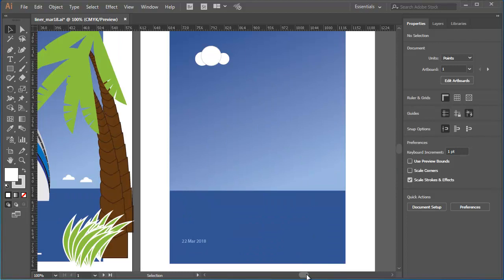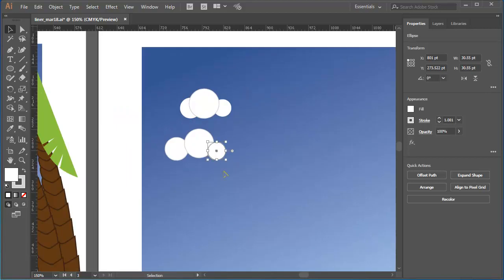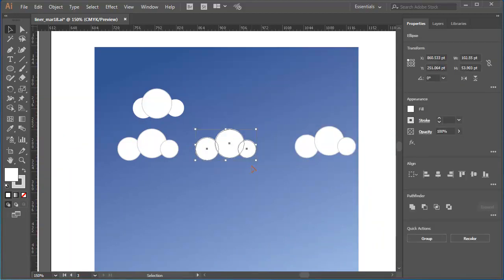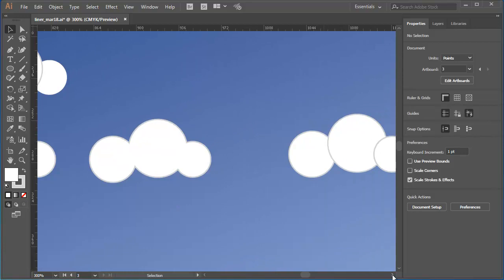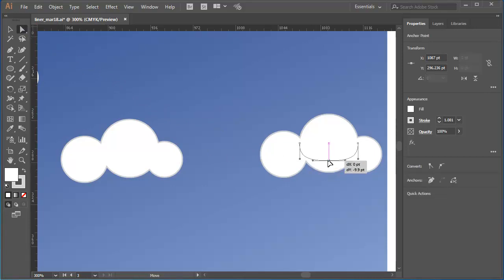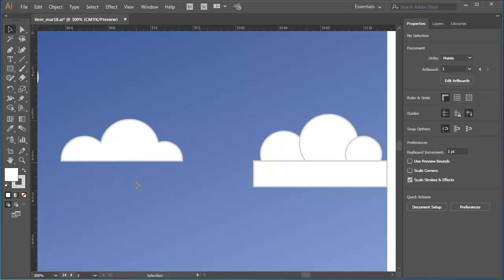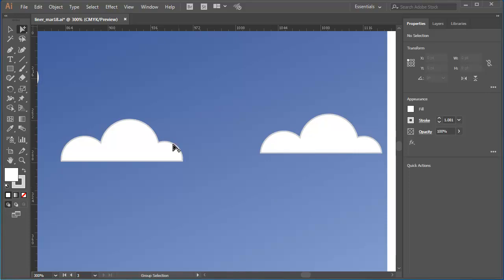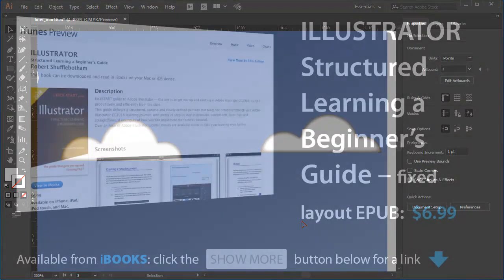How to use the UNITE and MINUS FRONT Pathfinder commands in Illustrator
You can use the Unite and Minus Front Pathfinder commands to create a cloud icon in Adobe Illustrator.